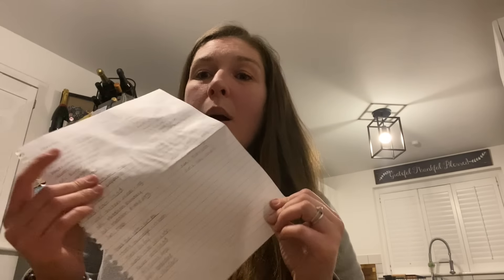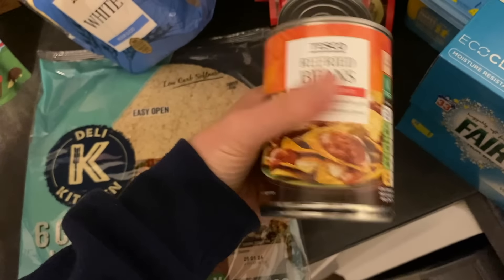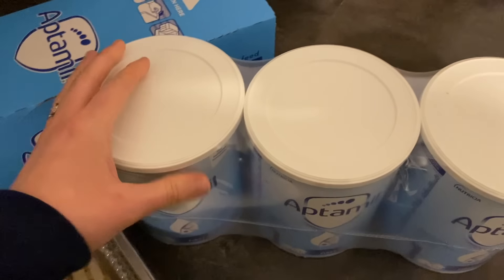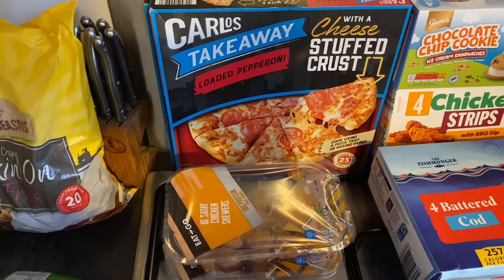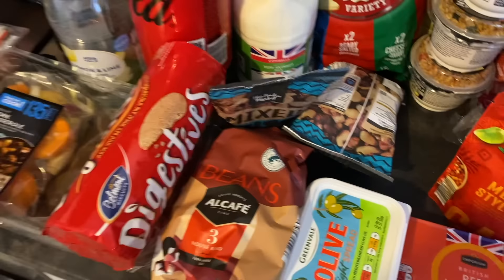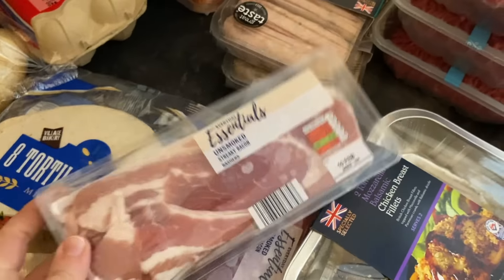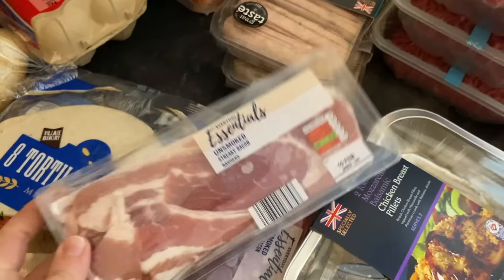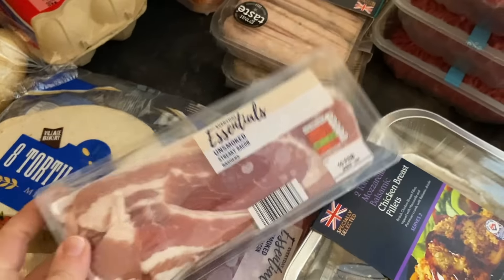£350 Monthly Grocery Haul at Aldi Tesco and Costco UK | Family of 4 on a Budget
Hope you all had a great week.

Another monthly grocery haul for our family of 4 in the UK. I went to Tesco, Aldi and Costco

We spent £350.

Please check out my last video for my January Budget with Me.